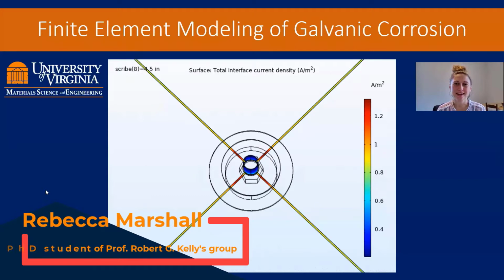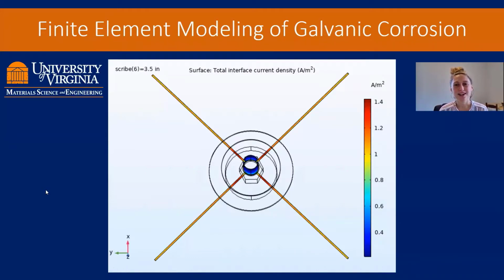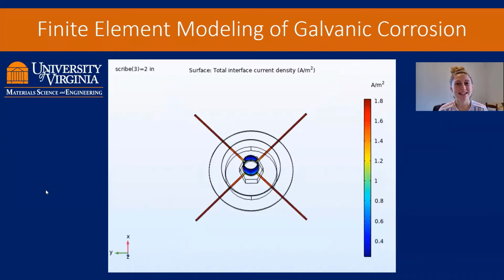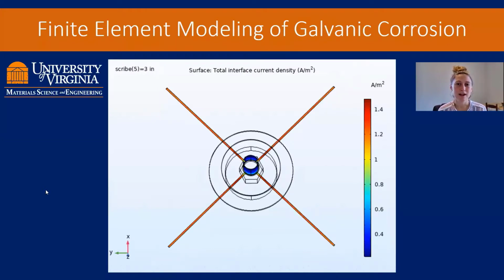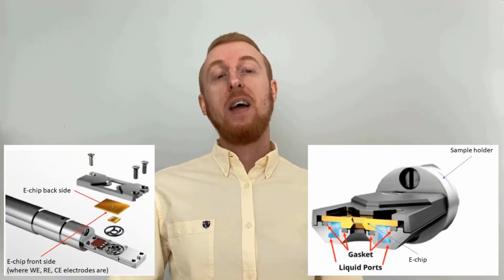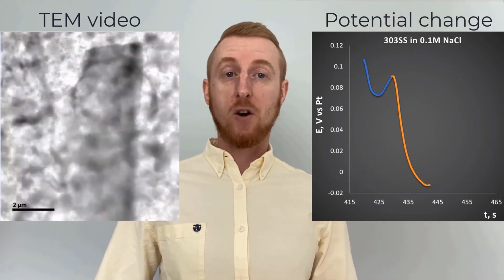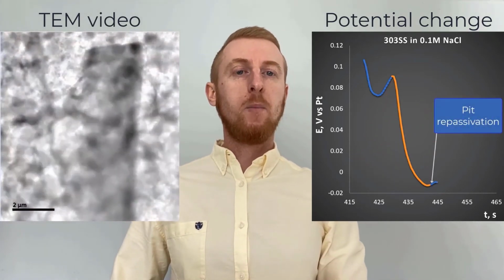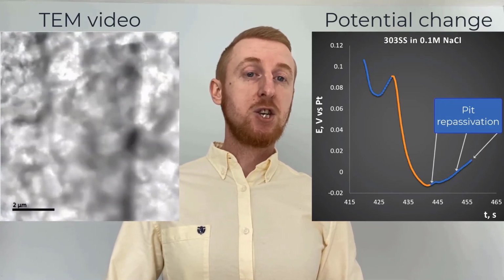Kelly Lab Tour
Carolina Vicente Moraes, Rebecca Marshall, Duane Armell Macatangay, Pedro Atz Dick, and Dr. Danyil Kovalov give an overview of their work in the Kelly group.